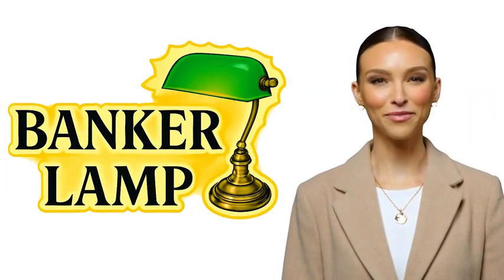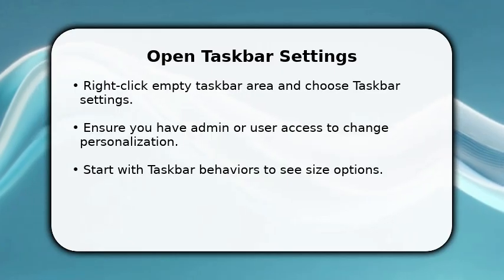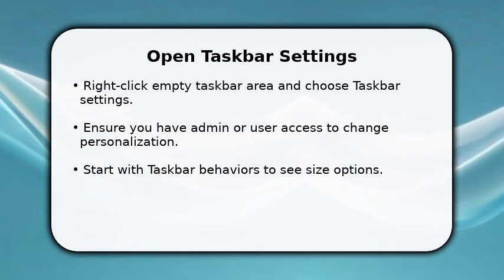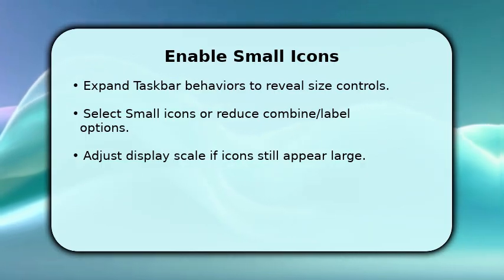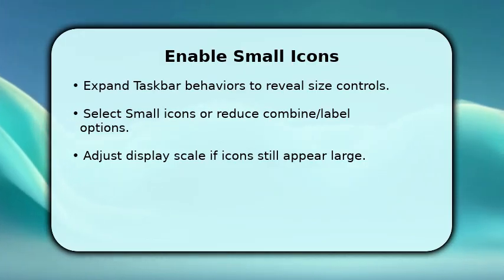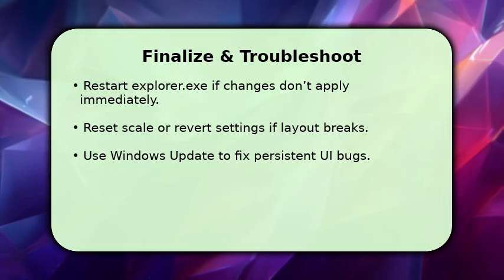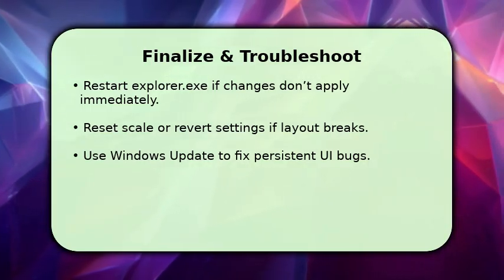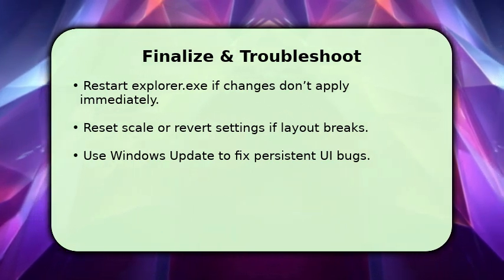How to Use Small Icons on Taskbar in Windows 11 - Easy Guide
Discover the simple steps to customize and use small icons on your Windows 11 taskbar for enhanced productivity. This easy guide walks you through adjusting settings, pinning applications efficiently, and personalizing your workspace.